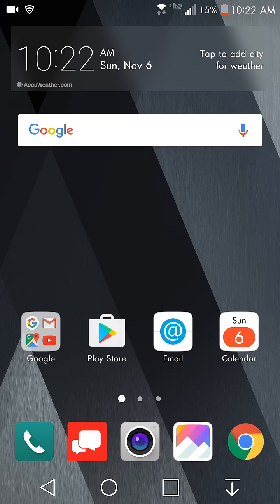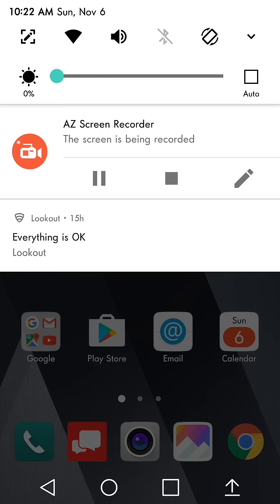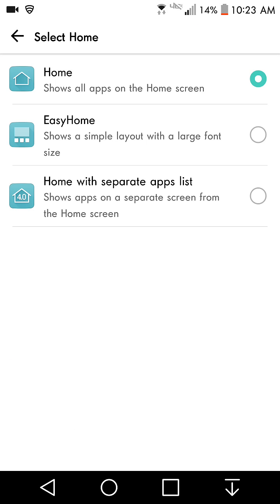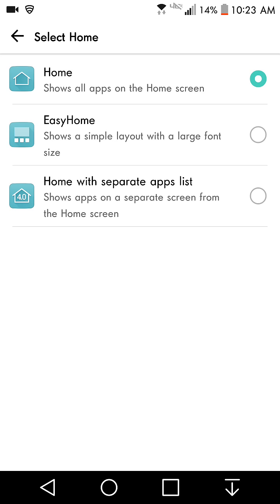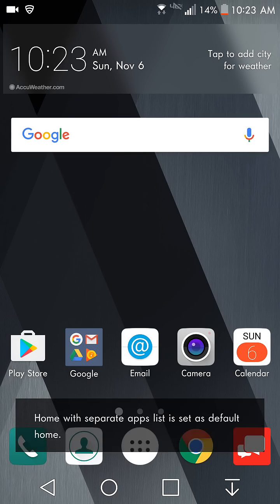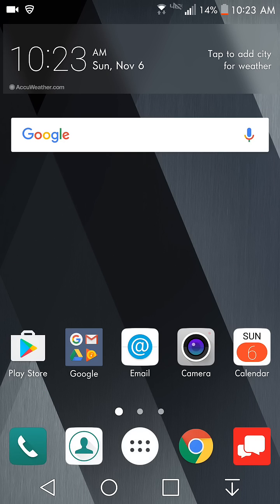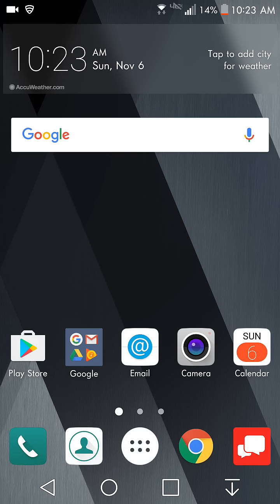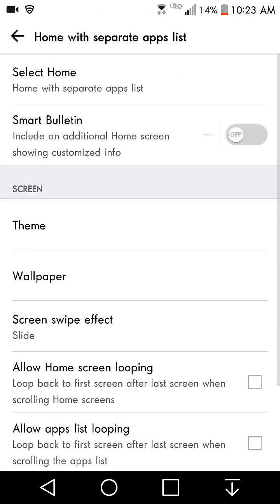How to Get The App Drawer on the LG V20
To get the app drawer:
- Settings
- Display
- Home Screen
- Select "Home with Seperate App List"